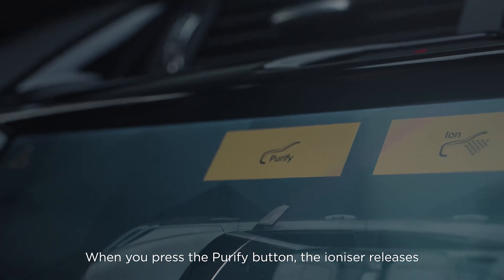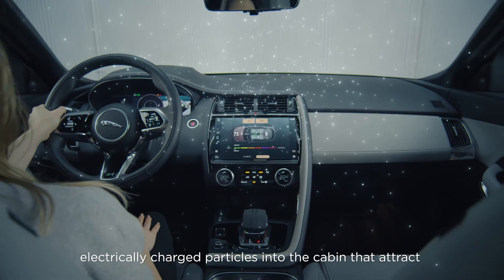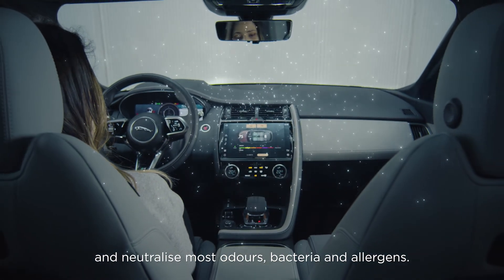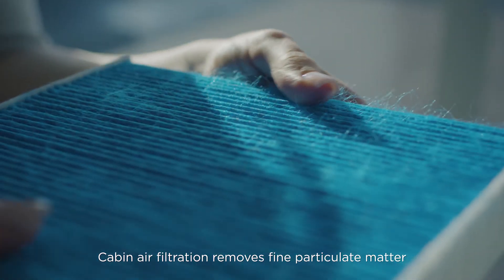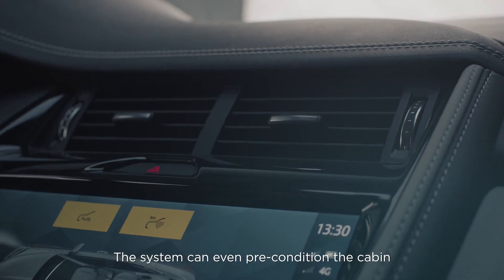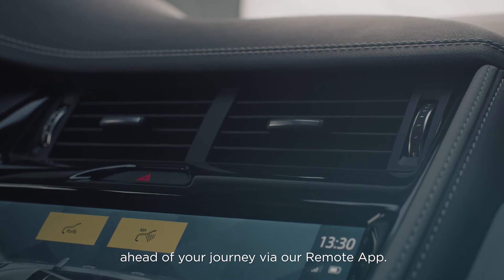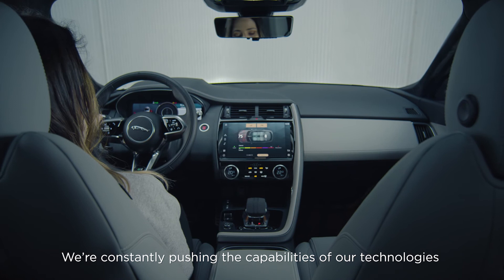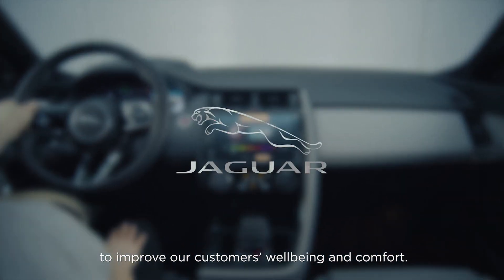Technically Beautiful | Cabin Air Ionisation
“We’re constantly pushing the capabilities of our technologies to improve our customers’ wellbeing and comfort.”

Explore the vision behind our new Cabin Air Purification system with Jaguar Engineer Irina Dejanu.